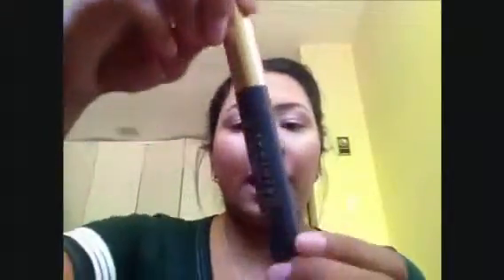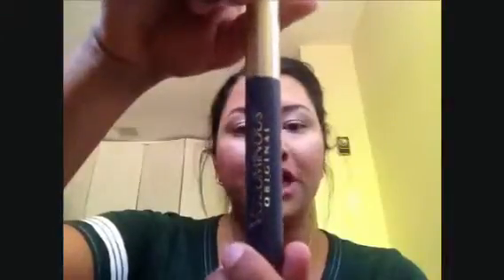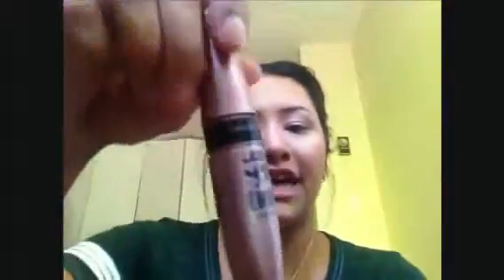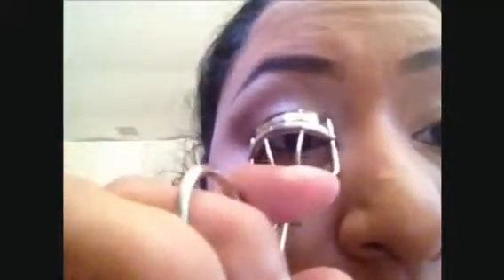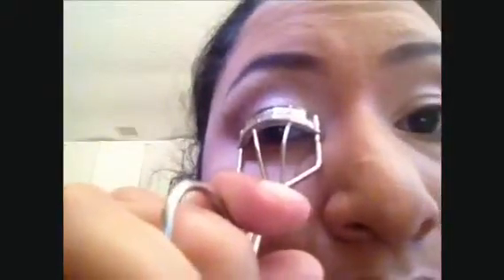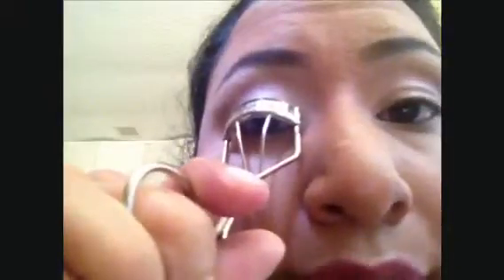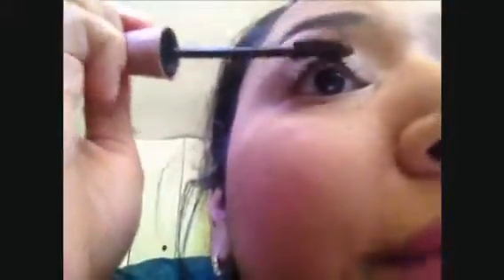Fake looking lashes using drug store mascara!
• eyelash curler
• voluminous original mascara (loreal)
• lash sensational (maybelline)